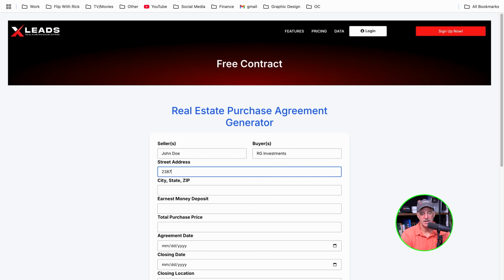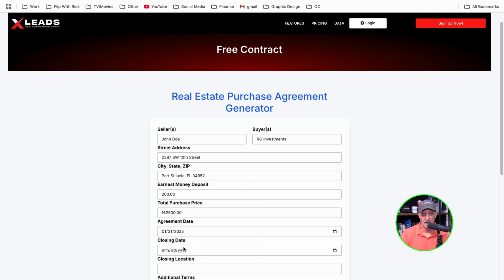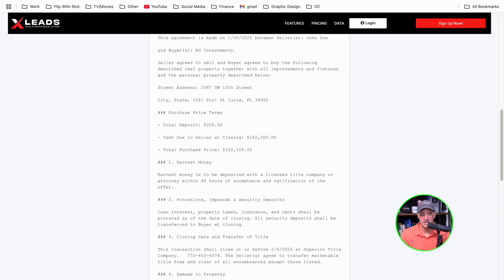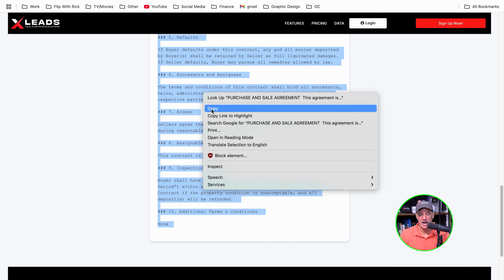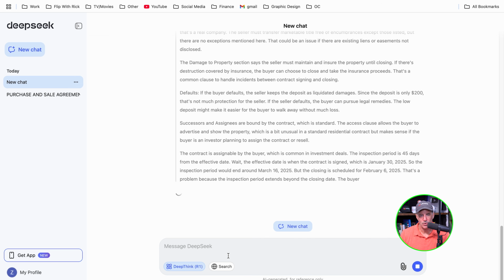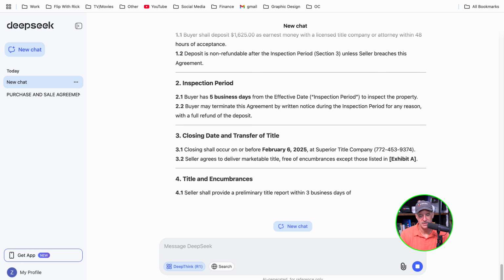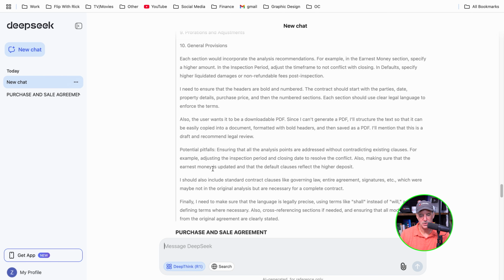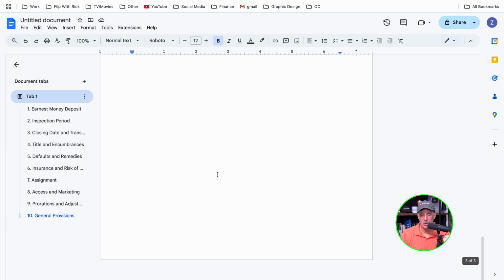How to Write a Wholesaling Contract in Under 60 Seconds (Free Generator)